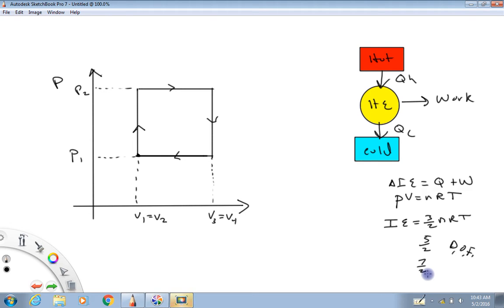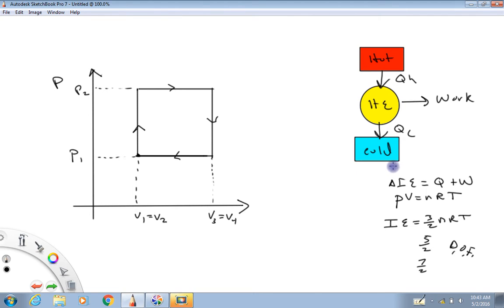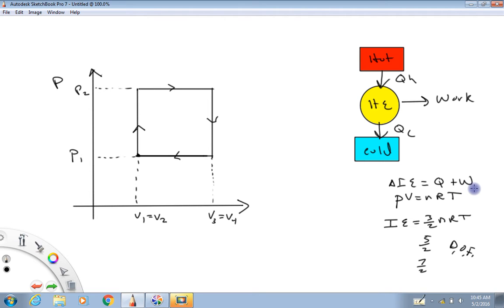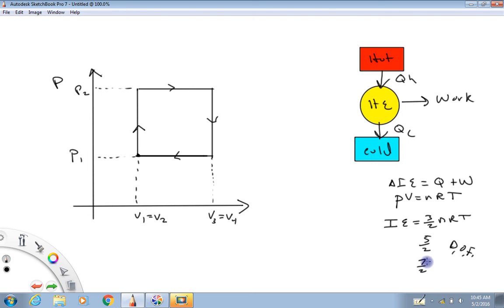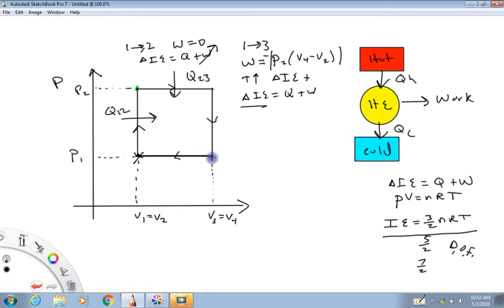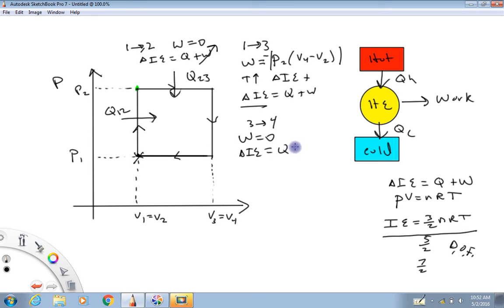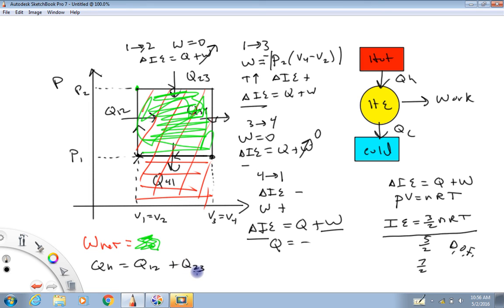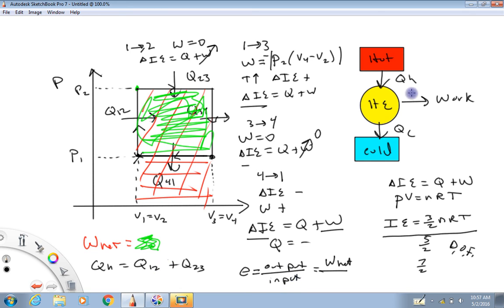PV diagrams and heat engines